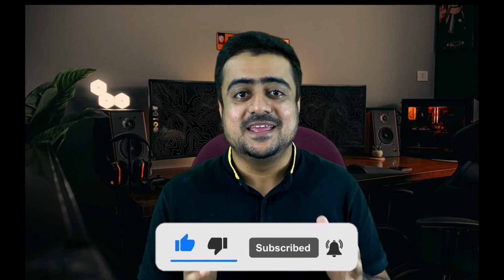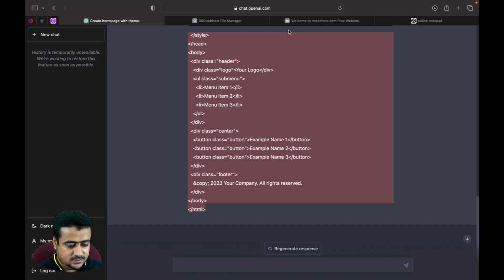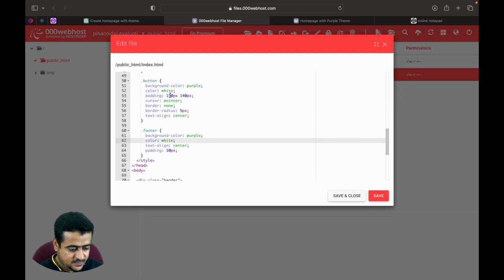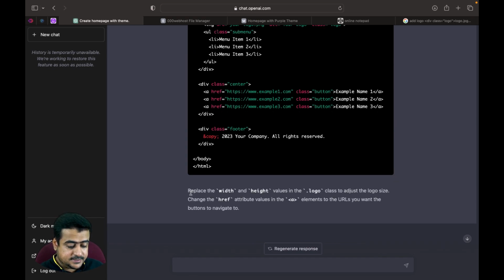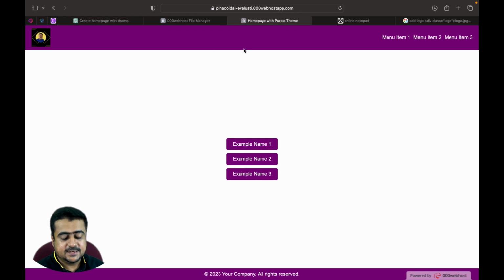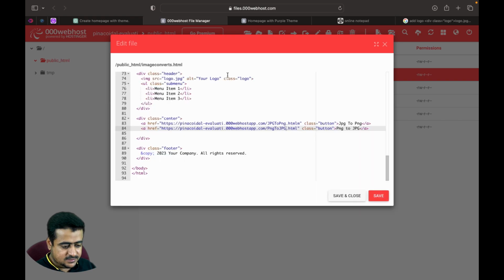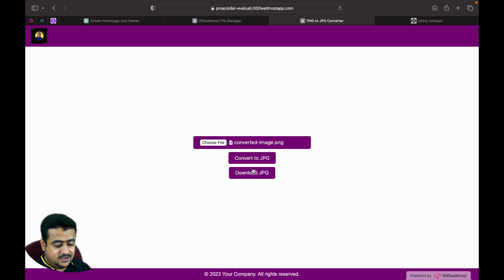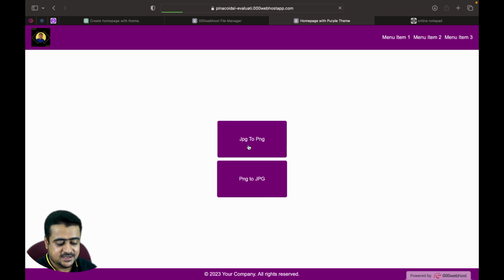Create Image Converter Using Gpt-4 - No Coding Skills Required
Hello everyone
In this video I will show you that how you can create image converter tool using chatgpt, you have follow some steps and logics to use GPT, we will all logics to create image converter tool.